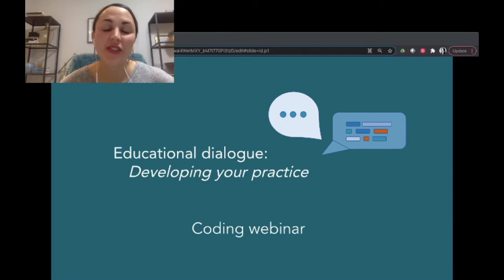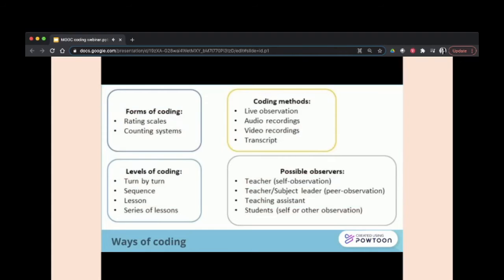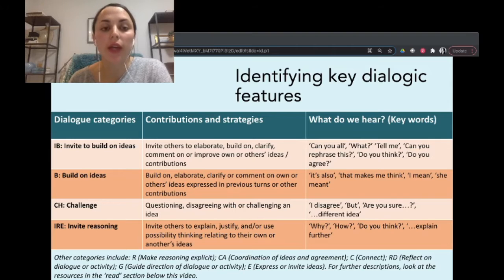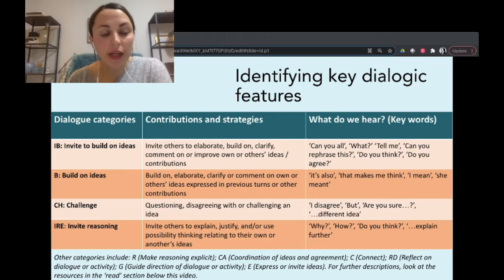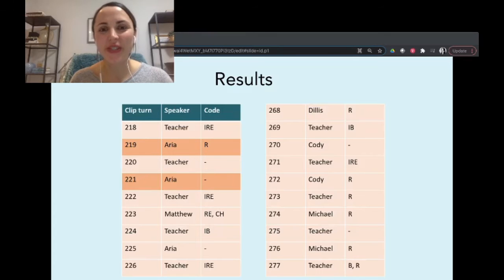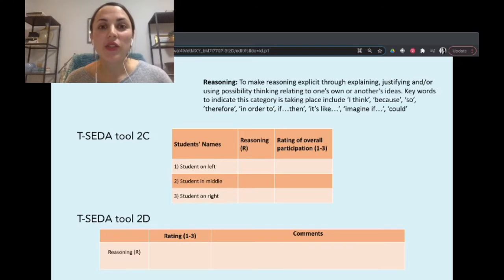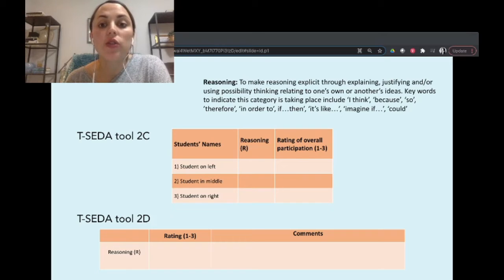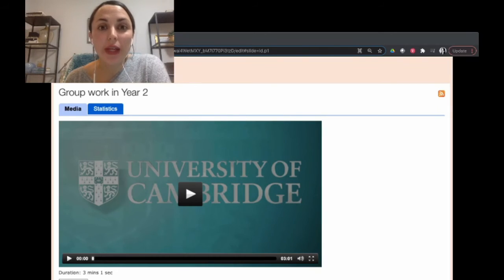MOOC on ed dialogue and facilitation: Coding webinar